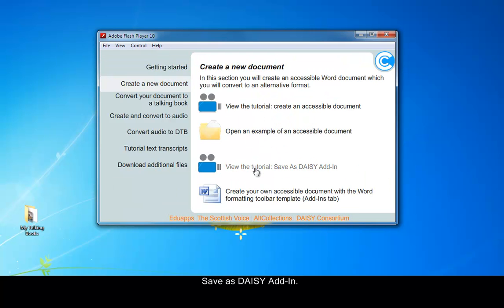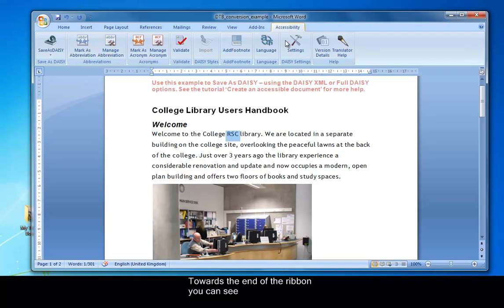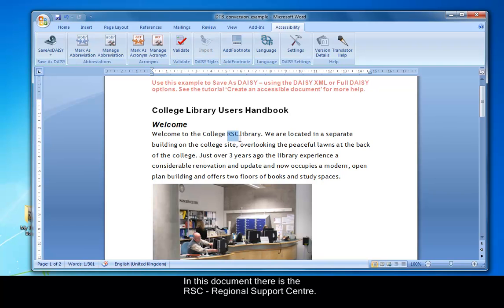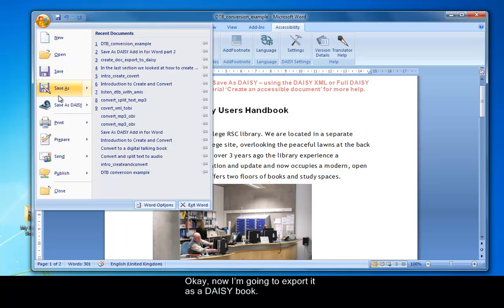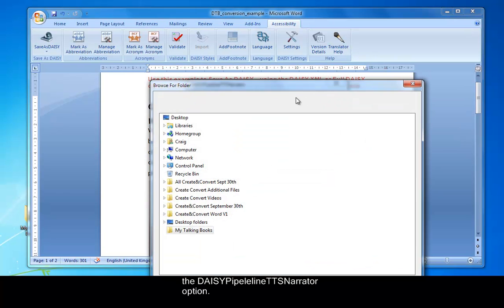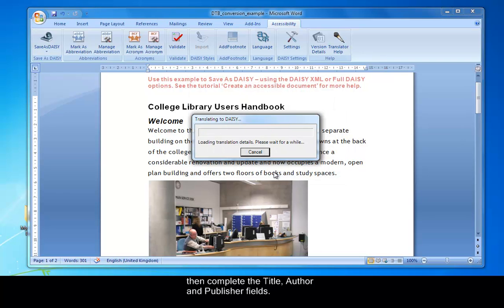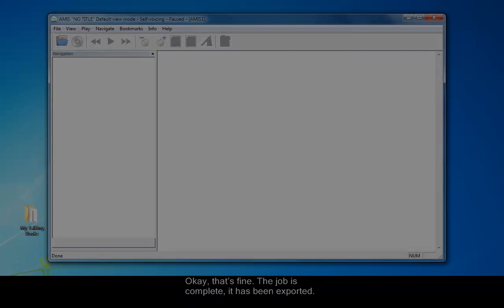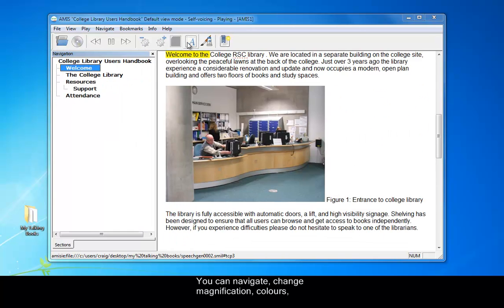Create&Convert: create an accessible document - part 2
In this the second tutorial you will take your saved accessible Word document and convert to a Full DAISY TTS talking book.